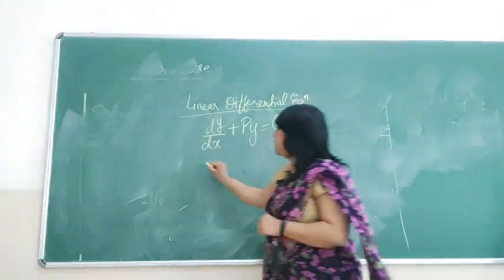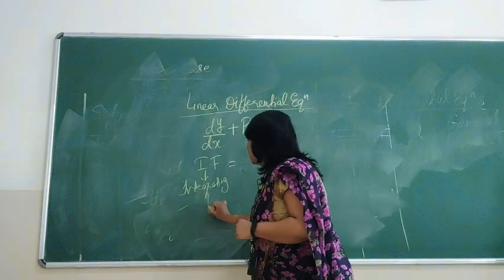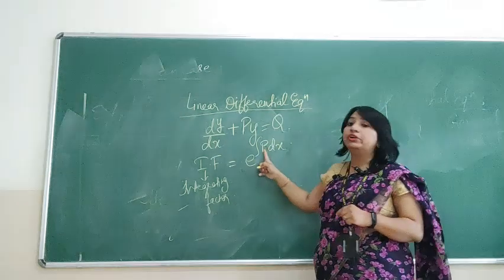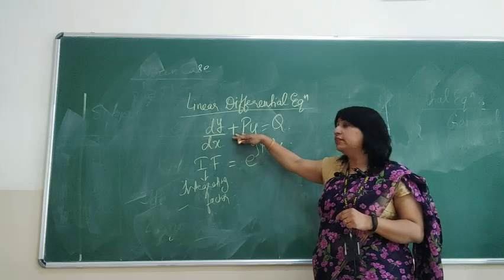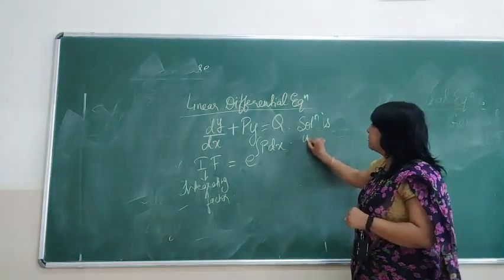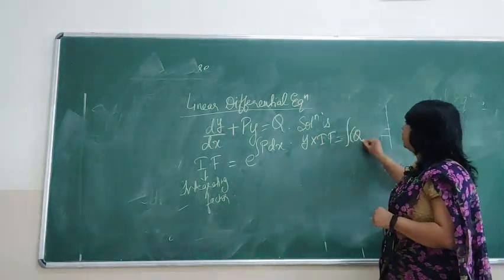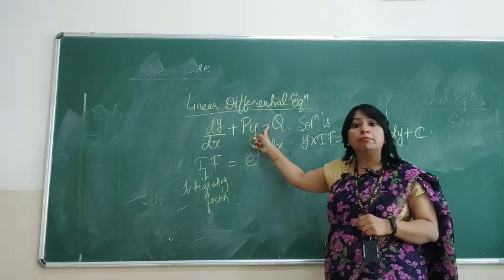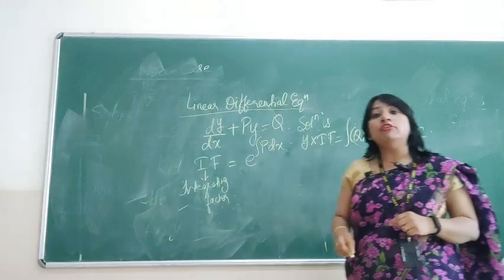Prof Shejal Gupta || lectures